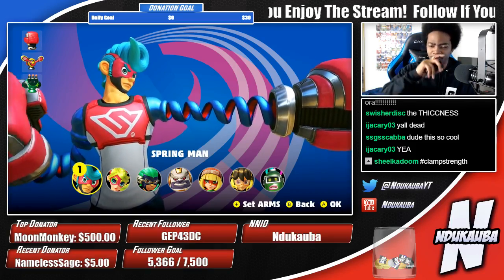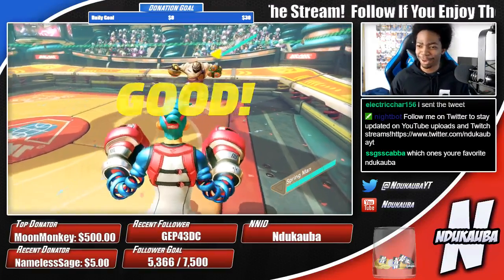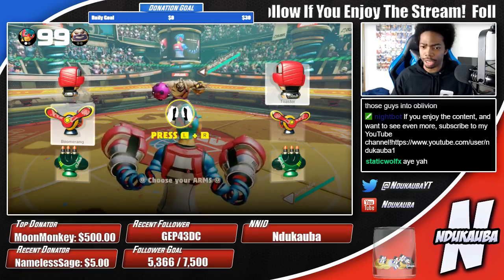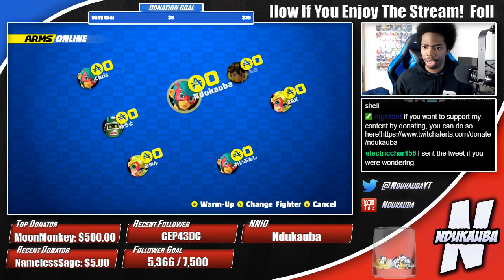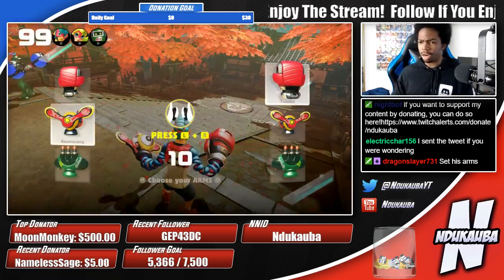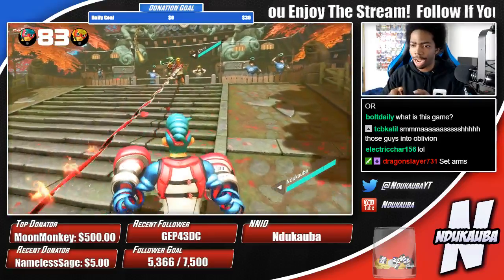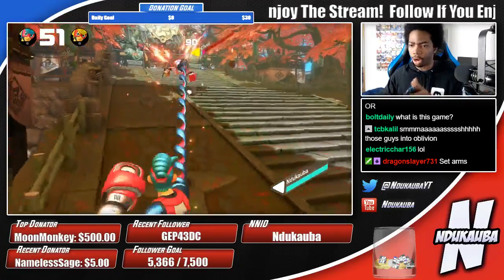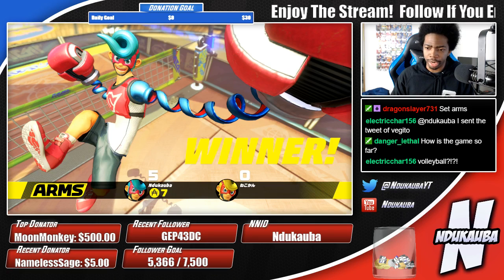THE KING OF THE SPRING!!! | ARMS Global Testpunch Spring Man Gameplay!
THE KING OF THE SPRING!!! | ARMS Global Testpunch Spring Man Gameplay! The ARMS Global Testpunch has ended! Now, it's time to show you want I can do with Spring Man! Enjoy!

You can buy Dragon Ball Heroes: Ultimate Mission X at Play Asia here!

What's on your mind? Do you have any questions? Ask me here!